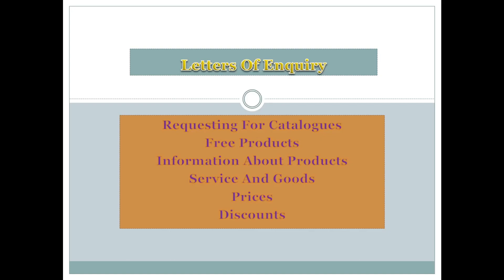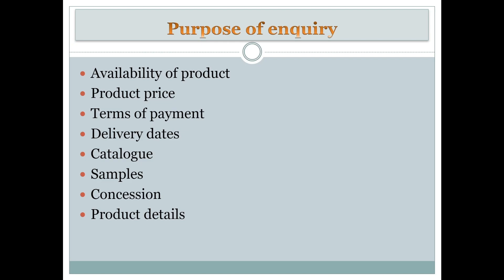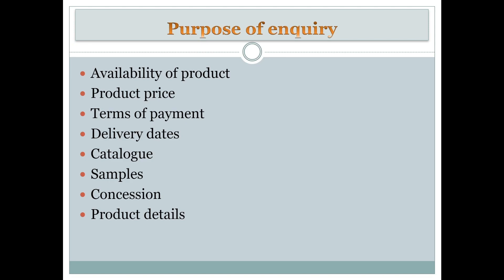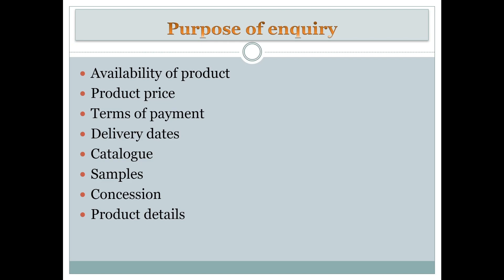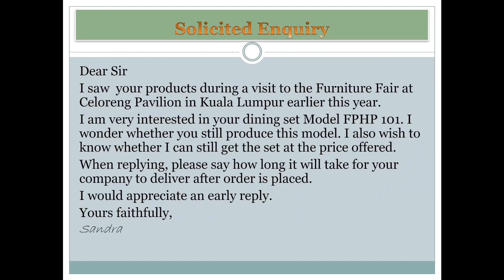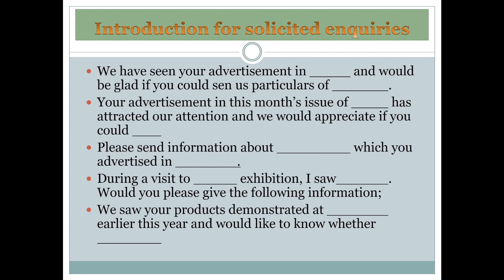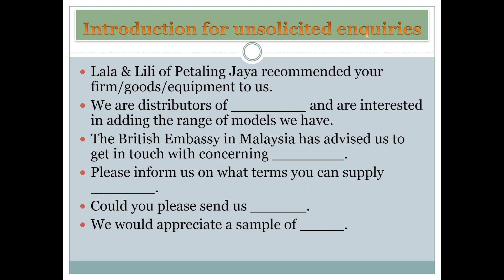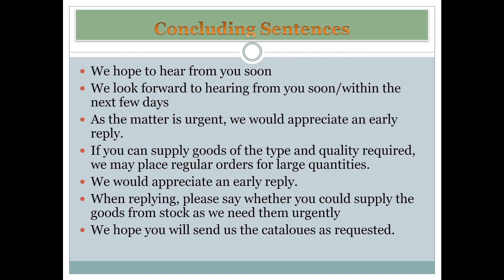EWC662 - Part 1: Letter of Enquiry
Assalamualaikum and good day. For this lesson, we look at letters of enquiry, the format, and types of enquiry. This is a two part video so please pay attention to both to get the full understanding. Thank you.